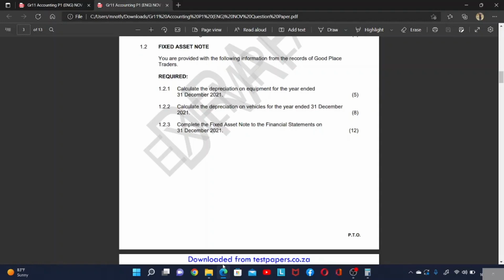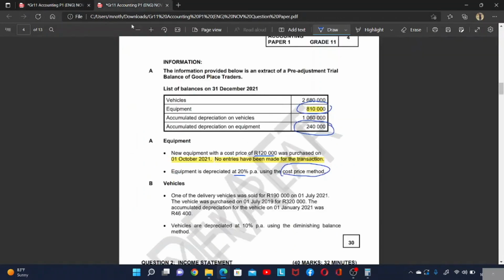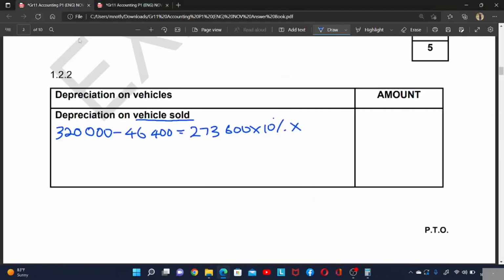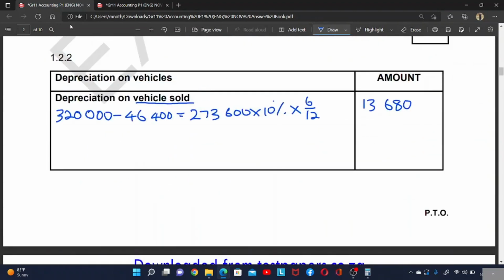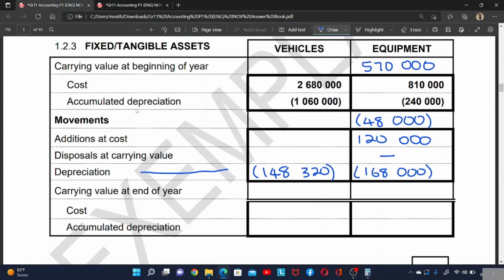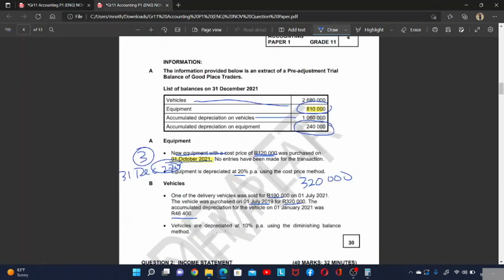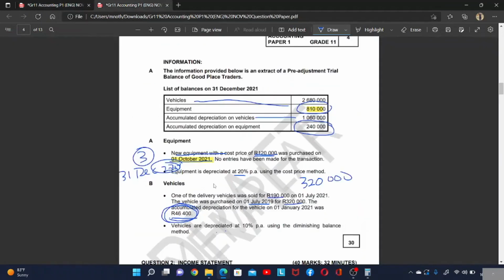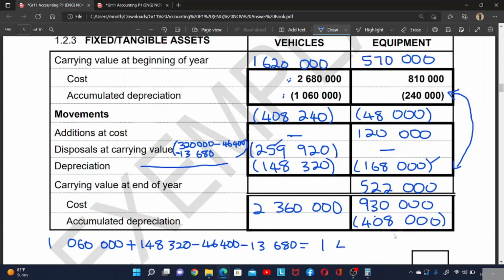Accounting Grade 11 Term 1: Fixed Asset note:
Accounting Grade 11 Term 1: Fixed Asset note: @accountingsolutionsa @MindsetLearn